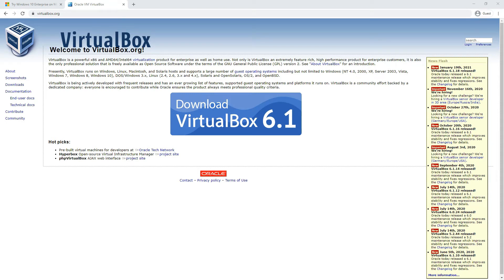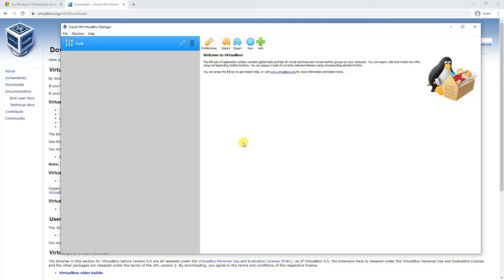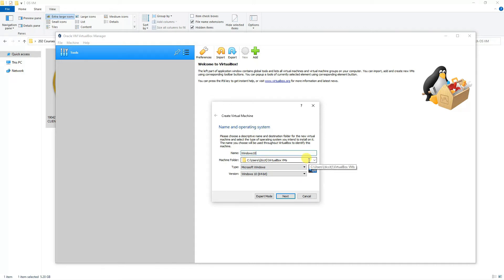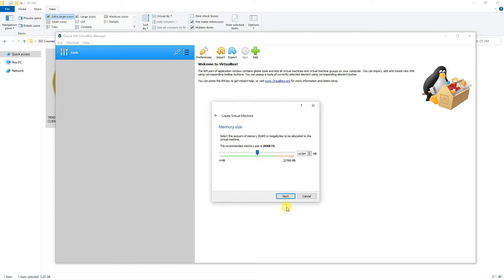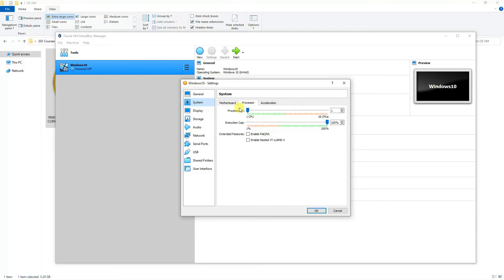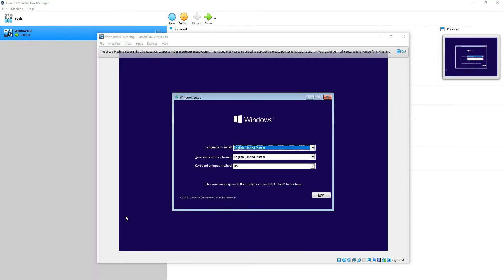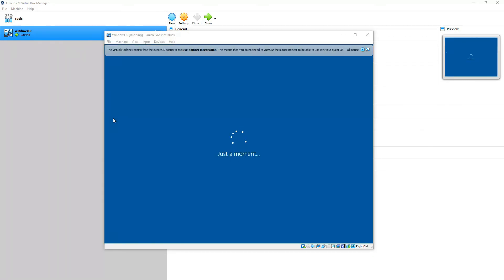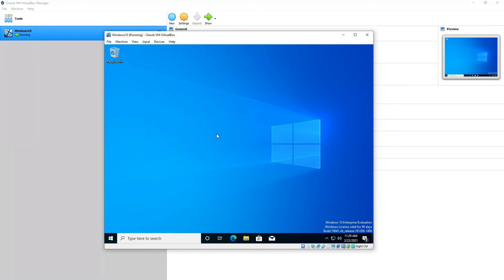How to install Windows 10 using VirtualBox | Windows 10 Virtual Machine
How to install Windows 10 using VirtualBox
Windows 10 Pro First Look